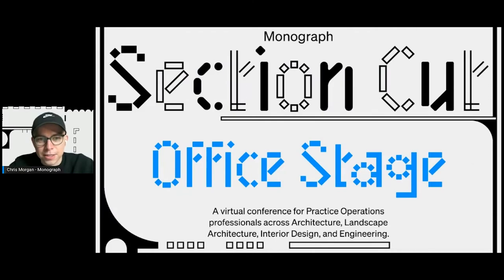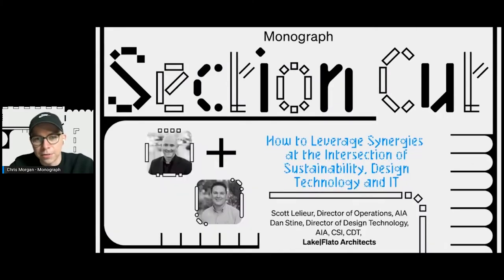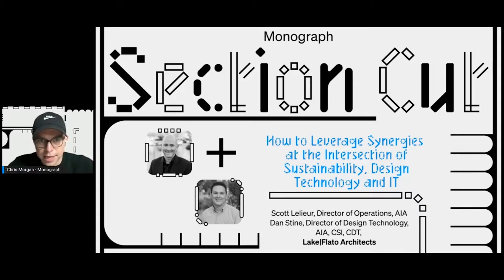How to Leverage Synergies at the Intersection of Sustainability, Design Tech and IT (w/ Lake Flato)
How can you create synergy between sustainability, design technology and IT? Does your firm have a dedicated team leading this effort? This session will help you leverage technology to run better operations across functions in your firms. Setting systems in place to connect people, data, and processes can increase your team's productivity, performance and, consequently, profitability for your firm.

From Section Cut—A virtual conference for Practice Operations professionals across Architecture, Landscape Architecture, Interior Design and Engineering.